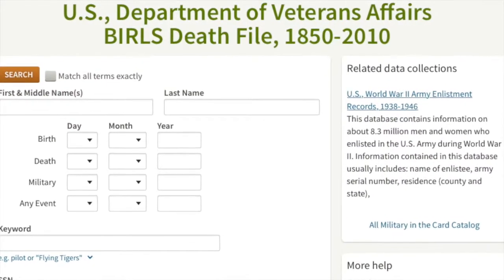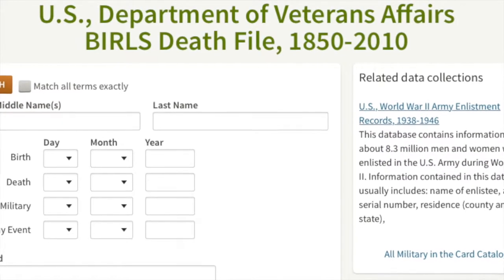Genealogy Research for World War One (VLOG #14)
In this Vlog I talk about my research into my 2nd-great Uncle Abraham Kaseno's involvement in the first World War. Abraham and his brother Isidor registered for the draft on June 5th, 1917, less than a month after the Selective Service Act was passed. Anyone born between September 12th, 1873 and September 13th, 1900 had to register for the draft. To find more information a great place to start is Ancestry.com and/or Fold3.com, although they carry mostly the same records. After finding more records such as Transport records and Compensation files I was able to determine Abraham ended up in Company D of the 304th Engineers Battalion of the 79th Division. Through further research using more specific facts I was able to connect with a historical group who focused on the 304th Engineers and they were able to give me lots of information and leads for more information on Abraham. There is a lot more research to be done but this is a great start.

Find out how to hire me for your own research!